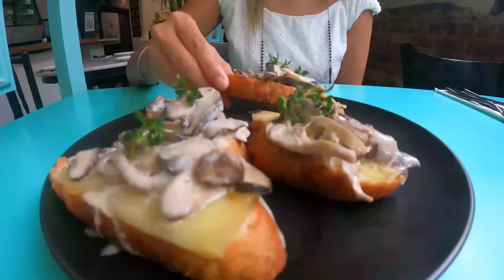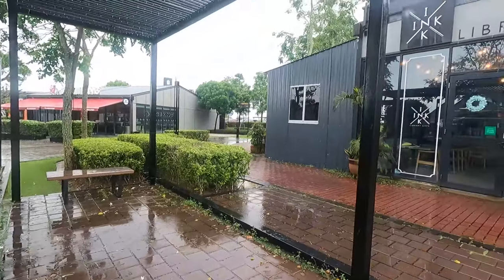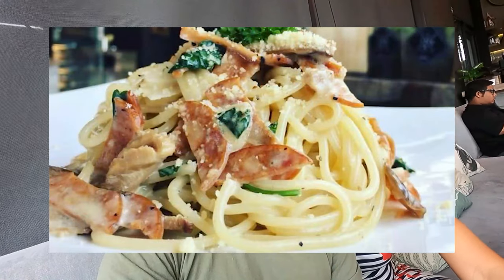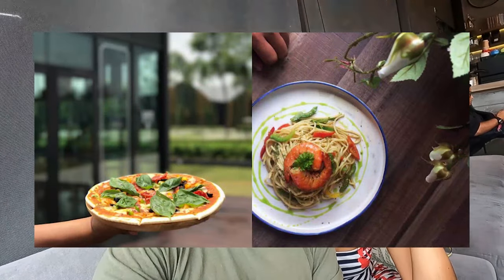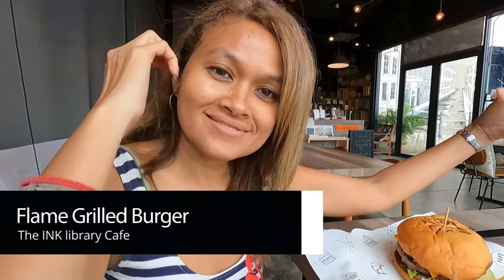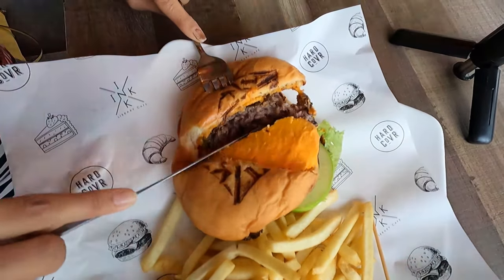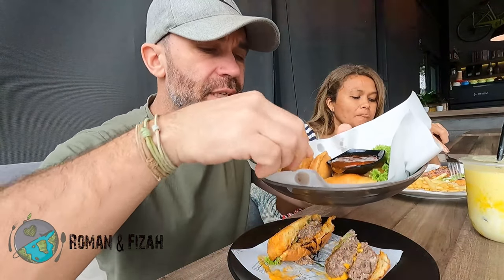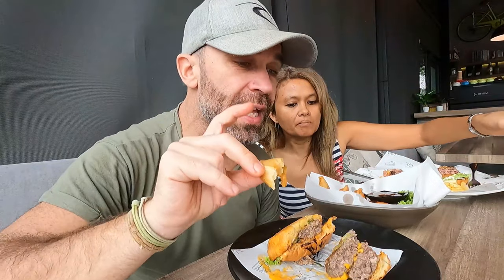You won't believe what is inside this cafe | Near Kuala-Lumpur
Welcome to the"Ink Library Cafe" located in Puncak Alam! This cafe is a true hidden gem, filled with books, art, and a cozy atmosphere. As soon as you step inside, you'll be greeted by our stunning collection of books.